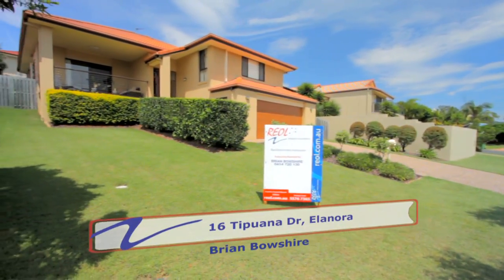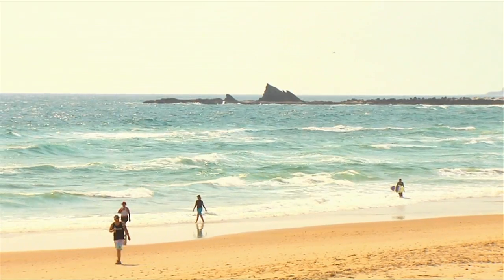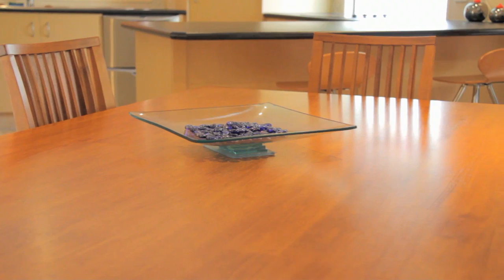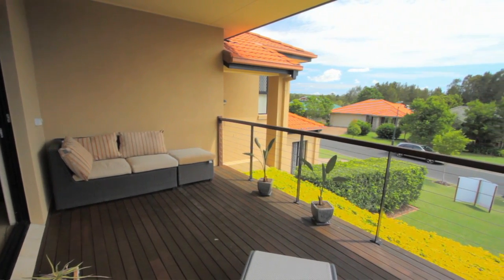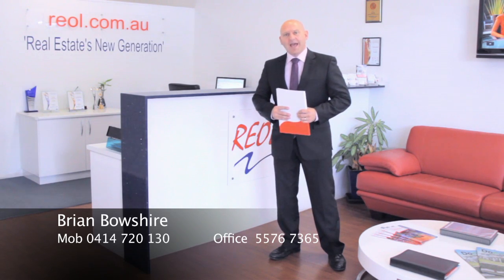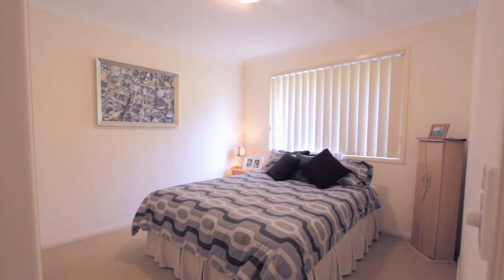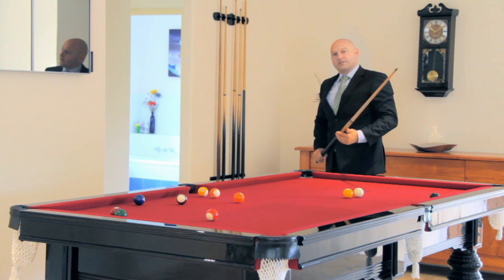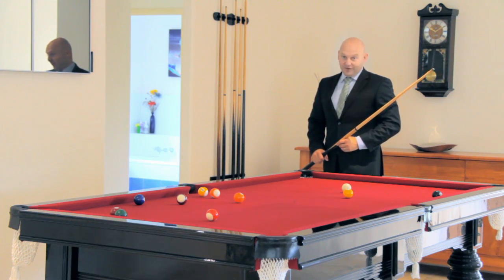REOL Property Consultants 16 Tipuana Dr Elenora.mov